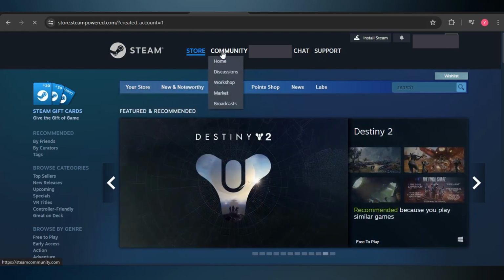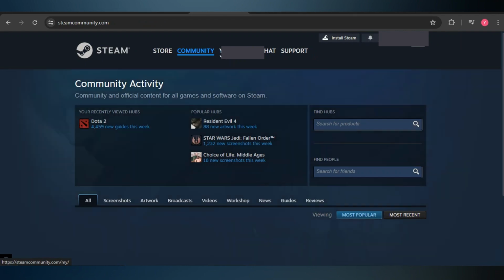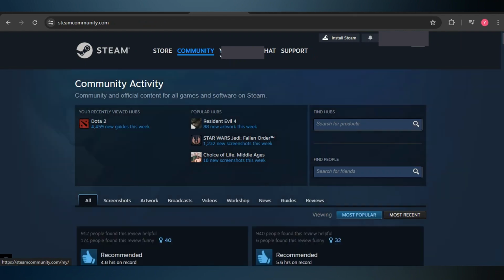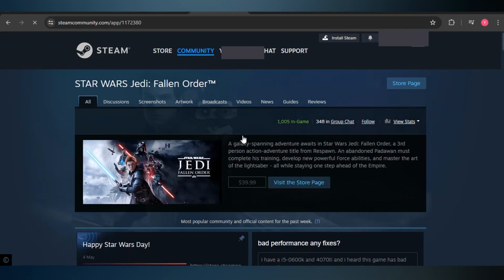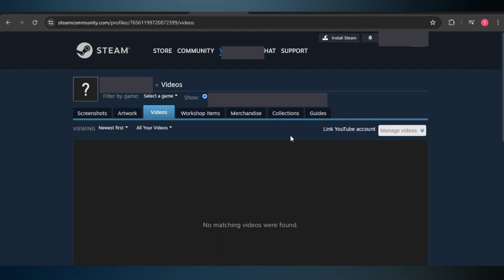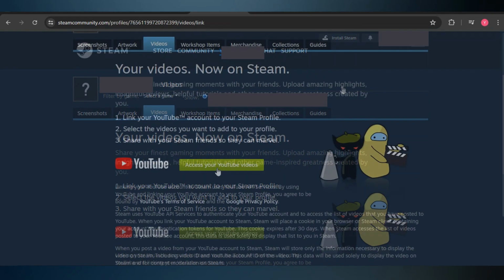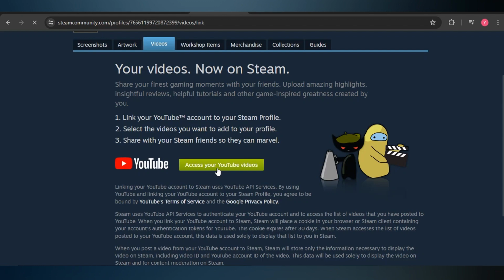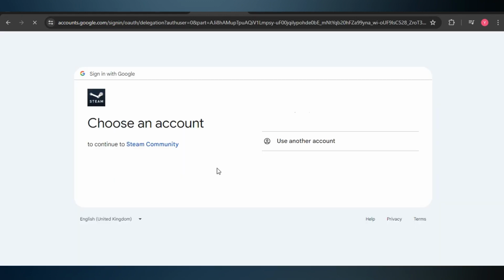How to Upload Video on Steam 2024 | New Method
Hey gamers! 🎉 Ready to share your epic gameplay moments with the Steam community? 🚀 In this video, we'll show you the brand new, step-by-step method to upload videos on Steam in 2024! 🌟📲

Why upload videos on Steam?

Showcase your gaming skills and epic moments! 🏆🎮
Connect with fellow gamers and grow your community! 👥💬
Enhance your Steam profile with cool content! 🌈✨
In this tutorial, you’ll learn:

How to navigate to the new Steam video upload section. 🔍🖱️
Step-by-step instructions to upload and manage your videos. ✅📹
Tips for optimizing your videos for the best viewing experience! 🌟🔧
Whether you’re new to Steam or a seasoned gamer, our clear and concise guide will help you share your videos effortlessly! 🎮📸

Bonus Tips:

Learn how to add descriptions and tags to make your videos more discoverable! 🏷️✨
Discover additional features to enhance your video content on Steam! 🚀🔧
So, if you’re ready to upload and share your awesome gaming videos on Steam, hit play and follow along! 👍🔔

🌟 Join our vibrant community and level up your gaming experience with our helpful guides and tutorials! 🌟